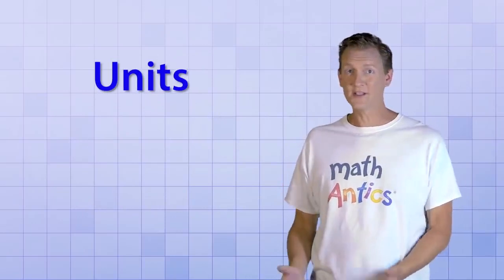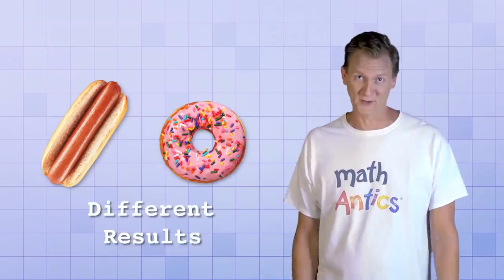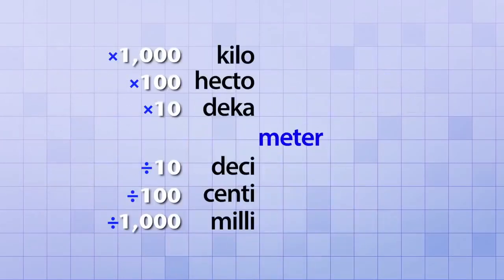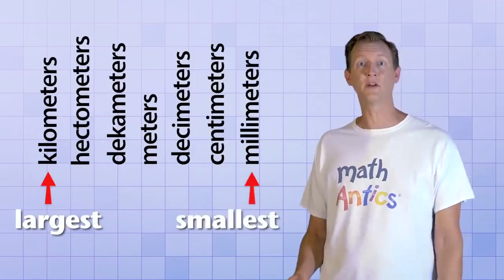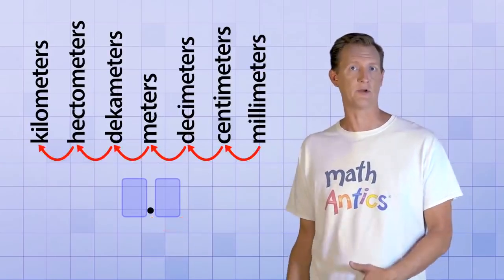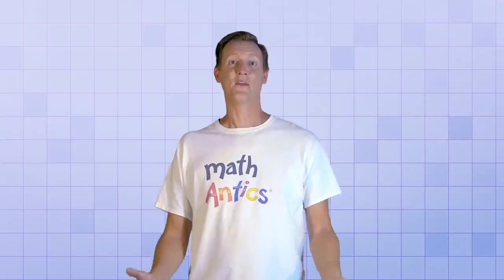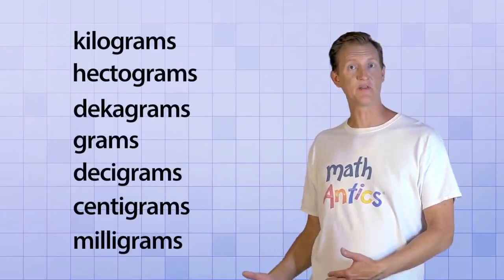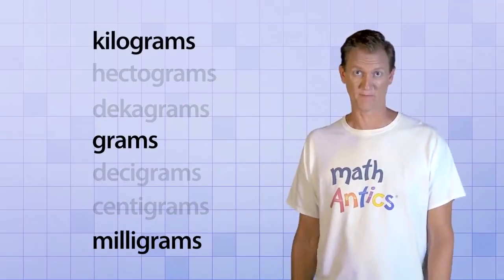Mastering Unit Conversion: A Comprehensive Guide for Math and Physics Students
In this video, we will cover everything you need to know about unit conversion, including the metric system, formulas, and word problems. Whether you're a class 11 physics student or a grade 9 math student, this lesson will help you solve conversion problems with ease. We'll go over examples and provide a helpful chart and table to make the process easy to understand. We'll also cover prefixes, powers, and how to convert from one system of measurement to another. Join us for this informative lesson and take the quiz at the end to test your knowledge!